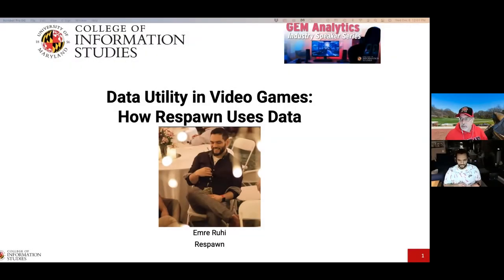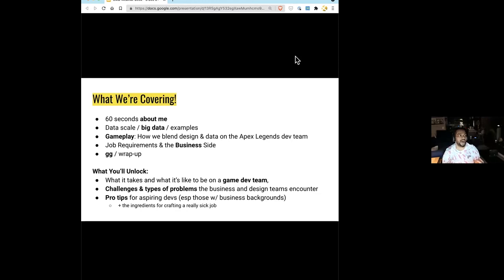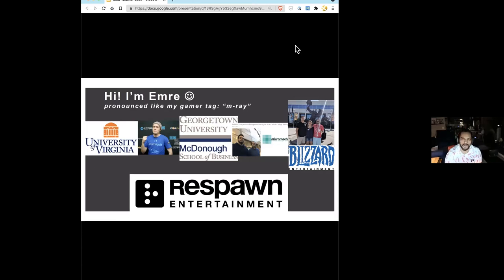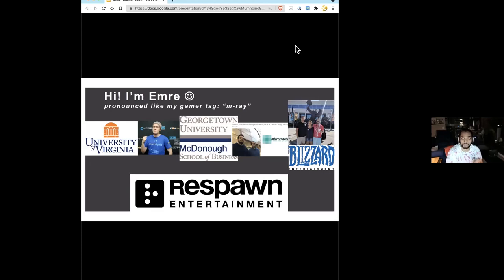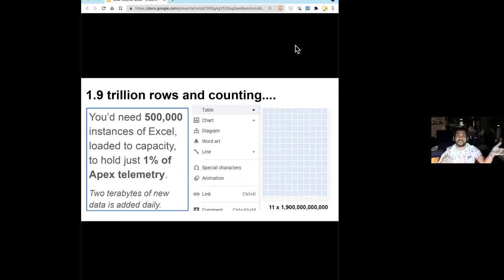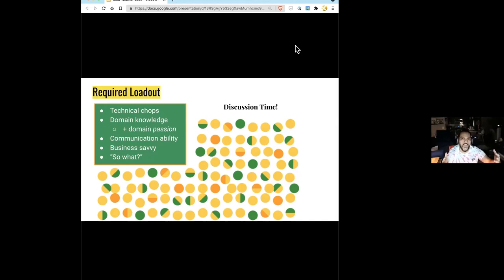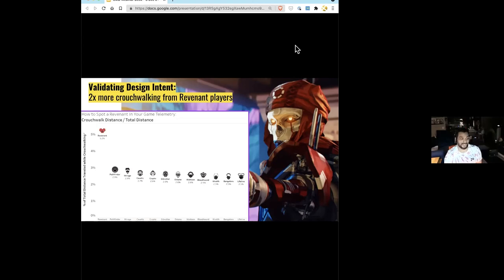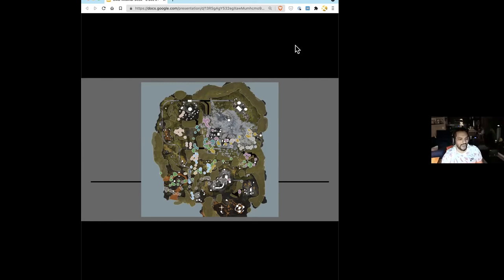GEM Industry Expert Speaker Series: Emre Ruhi - December 08, 2021 | UMD iSchool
GEM Industry Expert Speaker Series: Data Utility in Video Games: How Respawn Uses Data - 10 Seasons of Apex Legends

Emre Ruhi, Senior Business & Gameplay Analyst
Respawn Entertainment

Respawn has a lot of data. And game developers require the ability to manage, process, and analyze massive data volumes to both report metrics like pick rate, win rate, and encounter win rate to influence the game design as well as support algorithms for optimizing gameplay actions (such as matchmaking) in real-time to ensure a desirable customer experience.

In this webinar, Senior Business & Gameplay Analyst Emre Ruhi discusses 10 ways that Respawn uses data for game design, balance, and influencing new ideas to games like Apex Legends. Emre will discuss the different challenges of managing and analyzing big data, the different types of analytics that Respawn does, and opportunities for data analysts and data scientists in the video game industry.

Emre Ruhi is an analytics/data science lead at Respawn Entertainment in Los Angeles. Emre began his journey building video game start-ops while completing an MBA from Georgetown University in Washington DC in 2018. At that point, Emre joined Blizzard Entertainment, working all franchises except Diablo. In early 2020, Emre joined Respawn to spearhead the data item. Emre has two developer credits for World of Warcraft & Star Wars Jedi Fallen Order and spends most of his time working on Apex Legends.
University of Maryland College of Information Studies (UMD iSchool)

To support our students and support our school, consider giving today